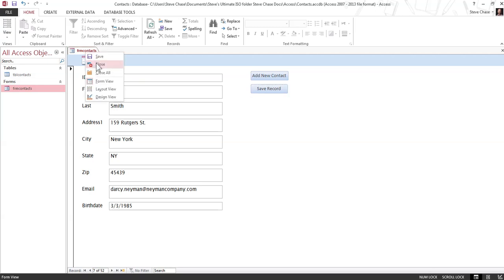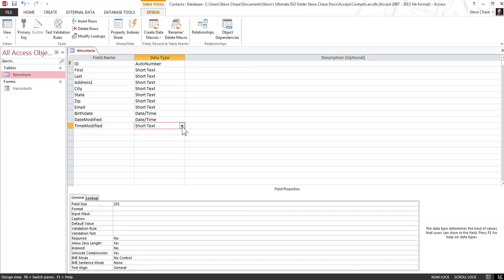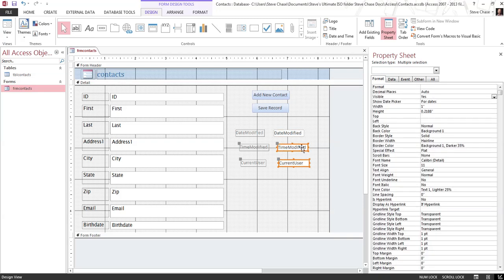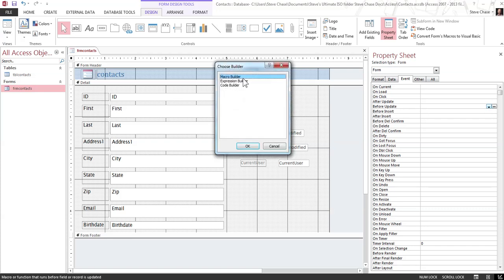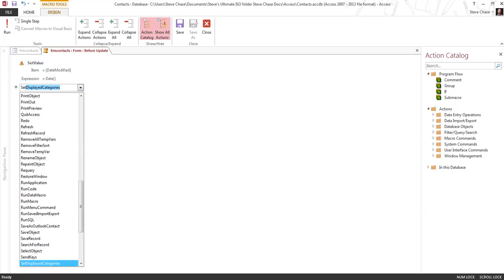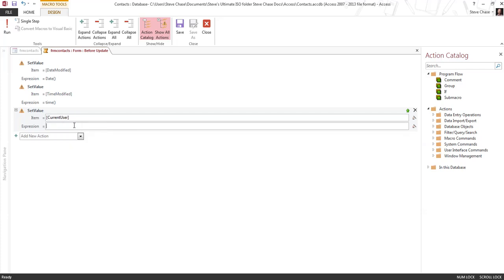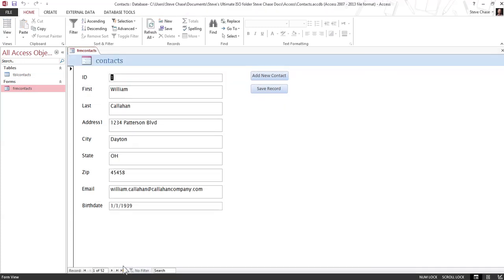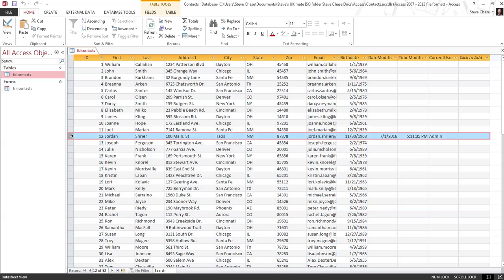Access Date Time Stamp